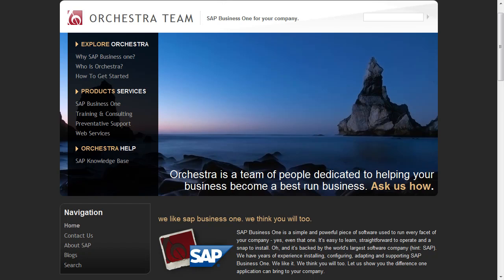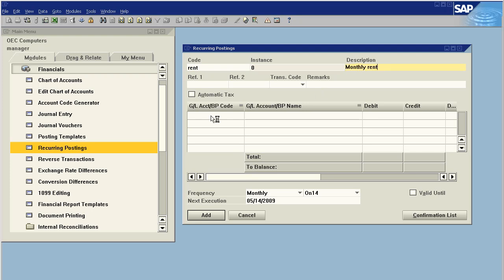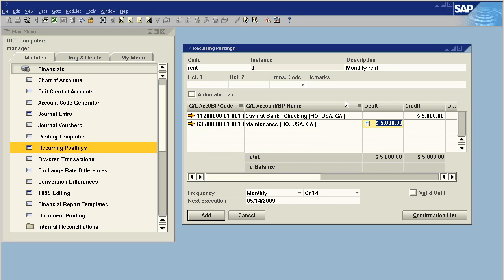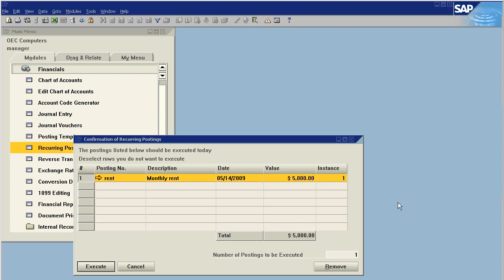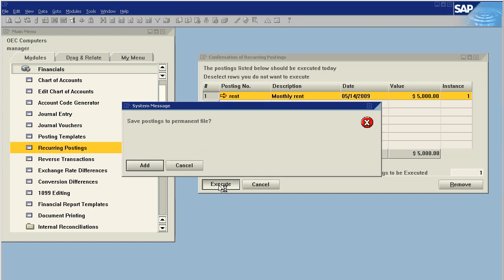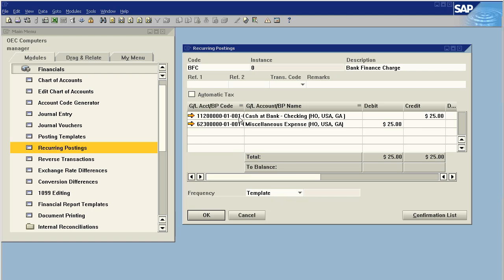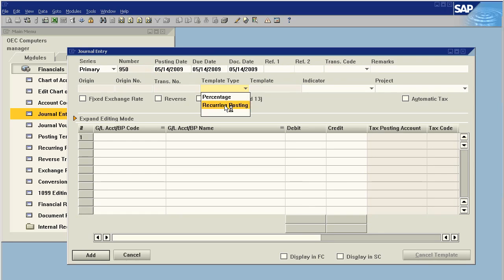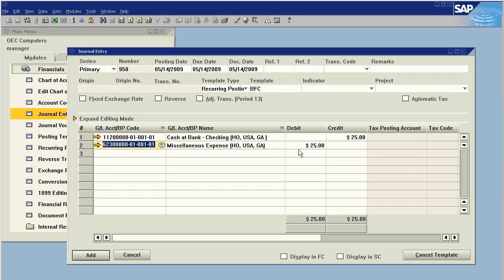SAP Business One - How To - Recurring Postings